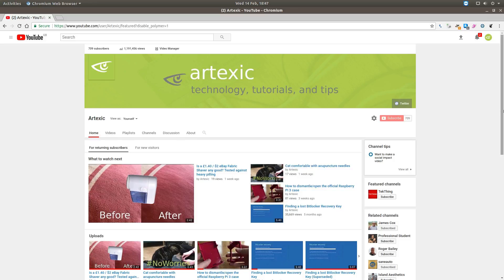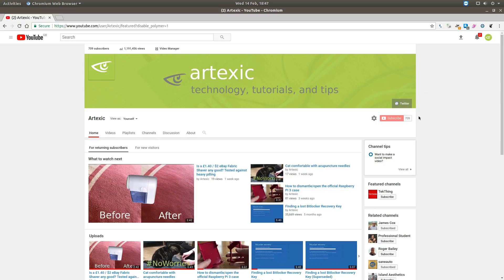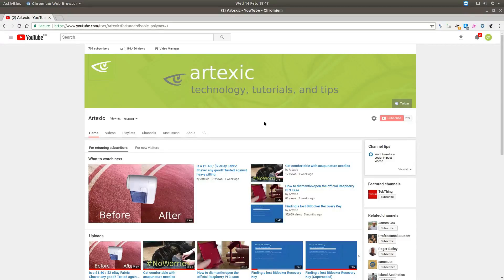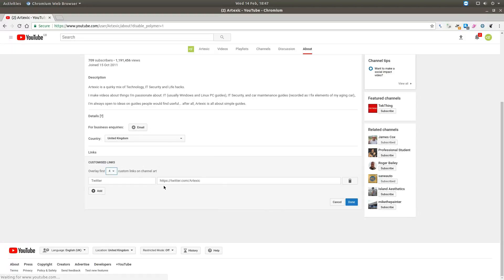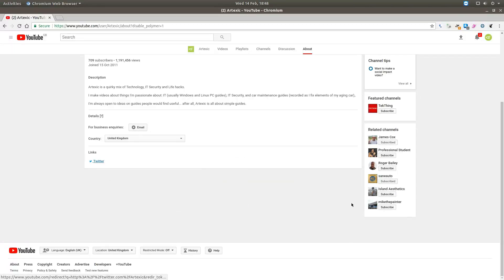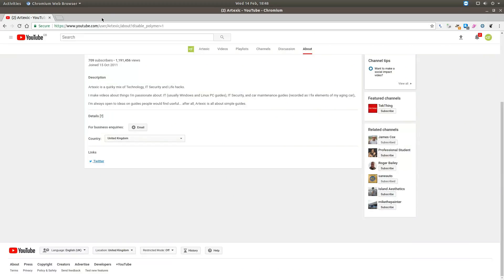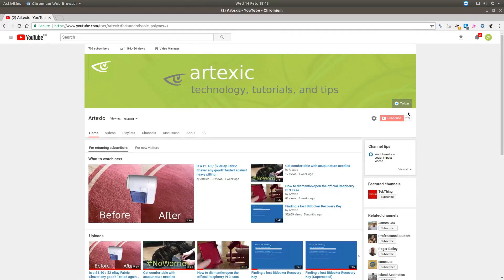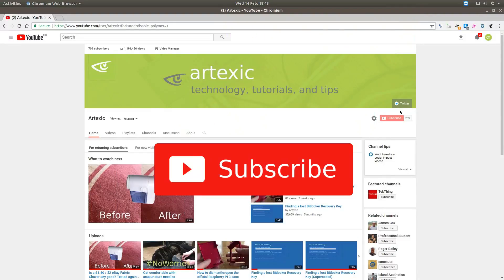FIXED: YouTube Social Media Globe Icon issue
Having a generic globe icon for your social media links in a YouTube channel looks boring and unprofessional. This video shows how I got mine working.

YouTube uses a generic globe icon for social media links in your channel (in the links sections, and on your channel art) if it doesn't recognise the link. Correct the link to get a Twitter, Instagram, Facebook or other platform icon.